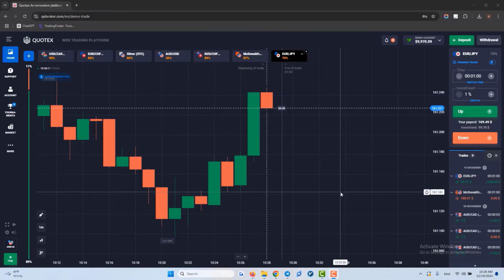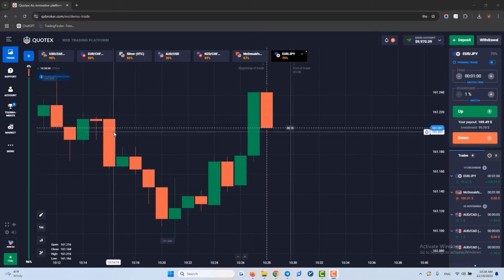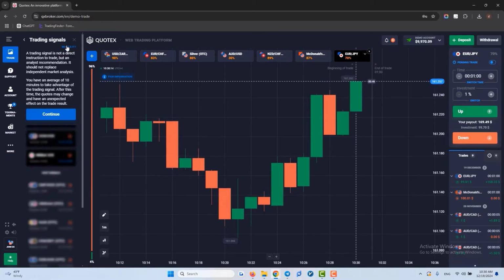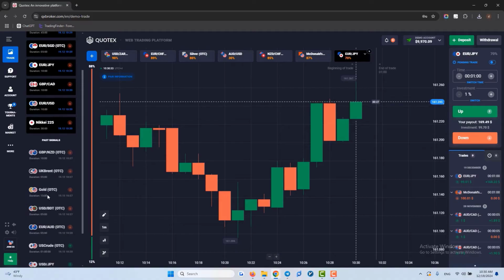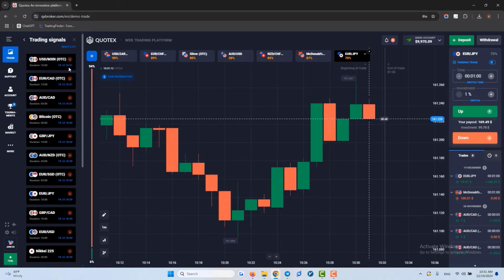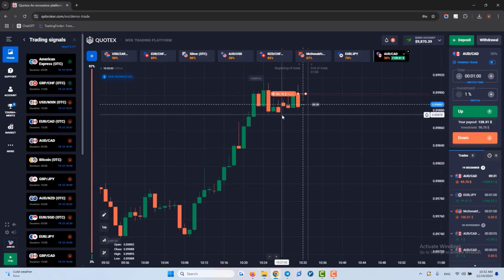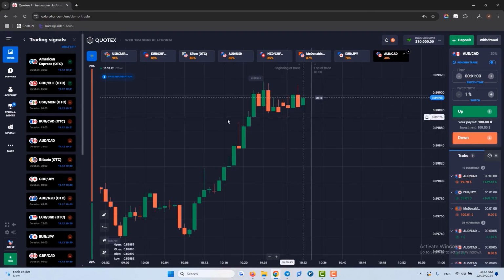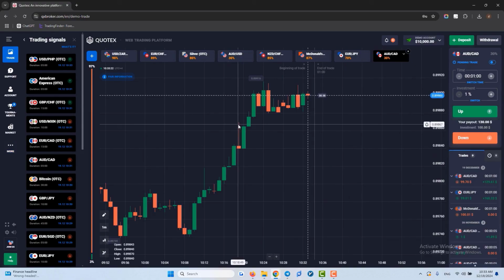💡Quotex Copy Trading Tutorial 2025 - Trading Signals [Tradingfinder]🚀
🎯  Quotex Copy Trading – A Smarter Way to Trade by TradingFinder

📊Quotex facilitates copy trading via “Signals”, available on the Quotex trading platform section.

Learn how to copy professional traders’ strategies and maximize your profits with ease. In this video, we break down the step-by-step process for beginners and advanced users alike. 🚀

✅ Whether you're new to binary options trading or looking for automated solutions to boost your earnings, this guide is for you. Start trading smarter today!

00:00 Introduction
00:50 going through copy trading section of Quotex broker
01:33 explaining signal details
02:02 start copy trading in Quotex broker